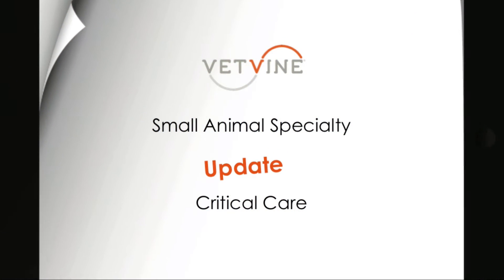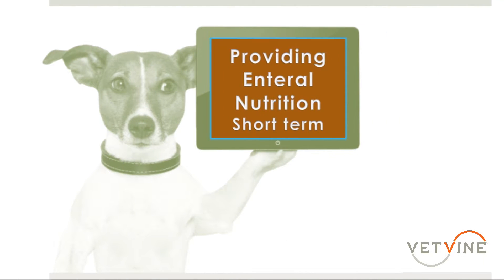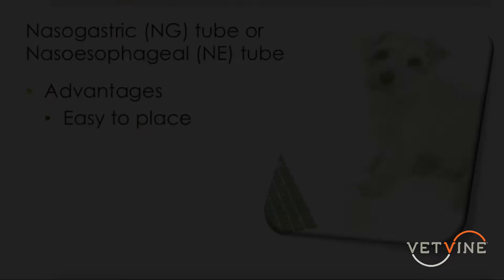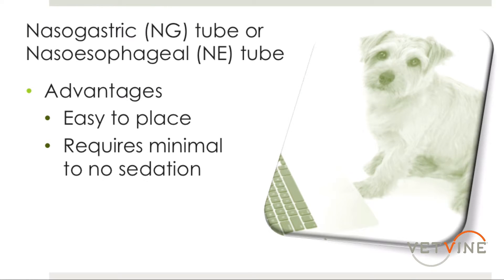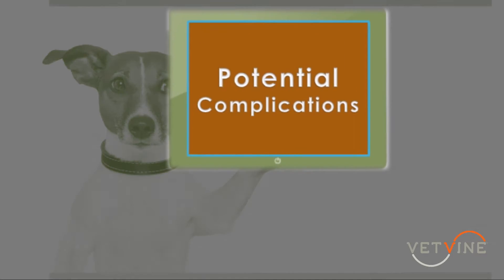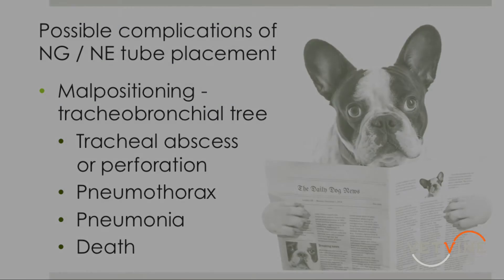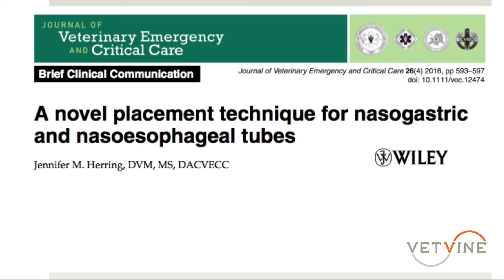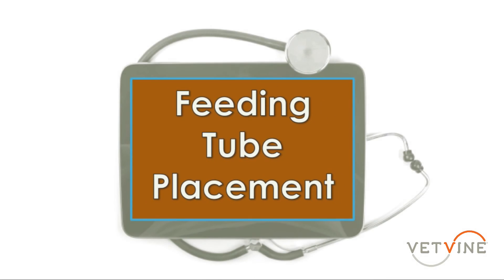Ensuring Proper Feeding Tube Placement in Dogs and Cats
Melissa Holahan, DVM, DACVECC introduces her specialty update describing the placement of nasogastric and nasoesophageal feeding tubes in dogs and cats, including a new mode for ensuring proper placement of these tubes and preventing malpositioning in the tracheobronchial tree.